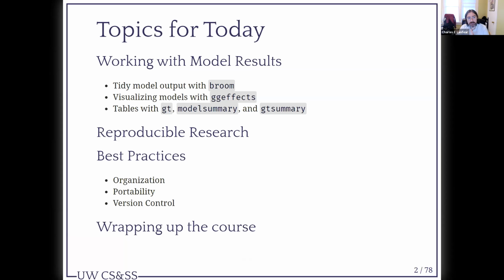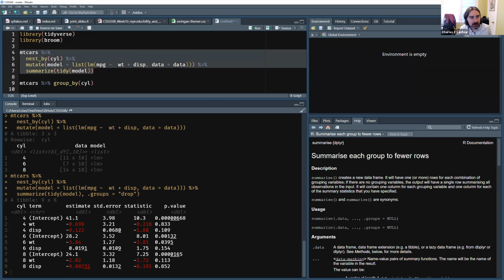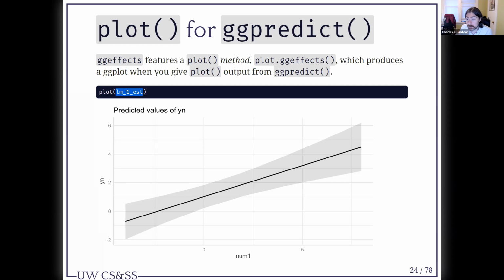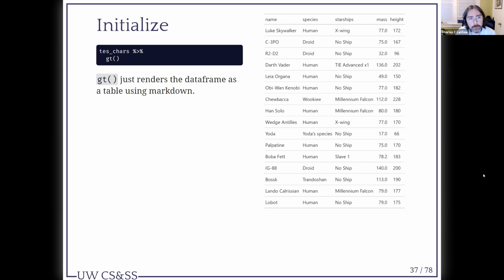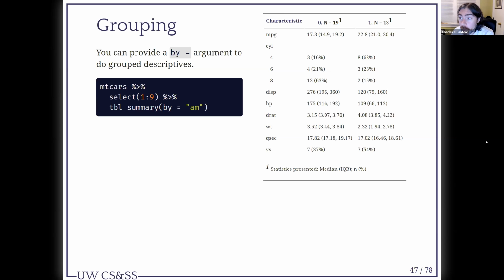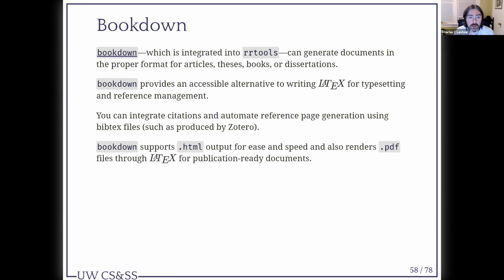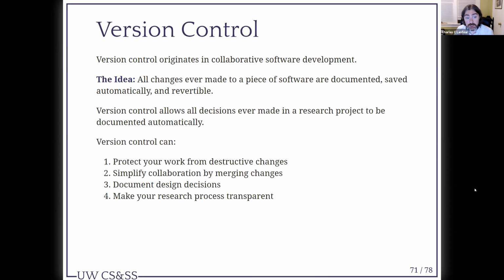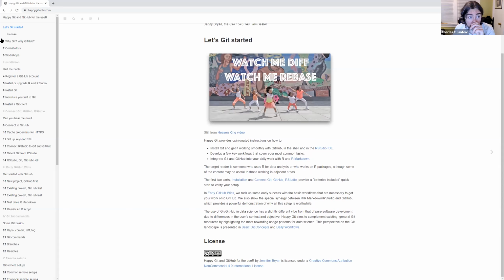CSSS508 Lecture 10 (Autumn 2020)